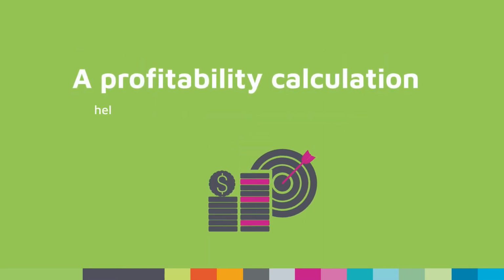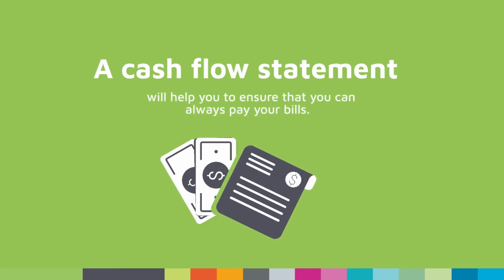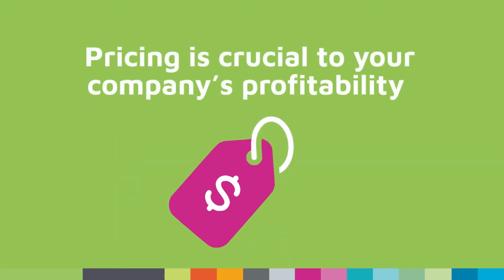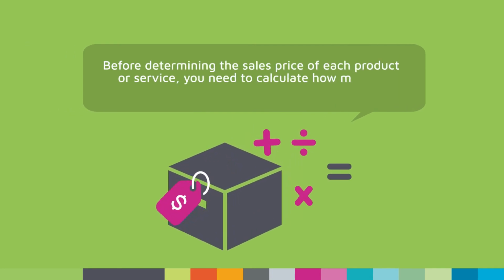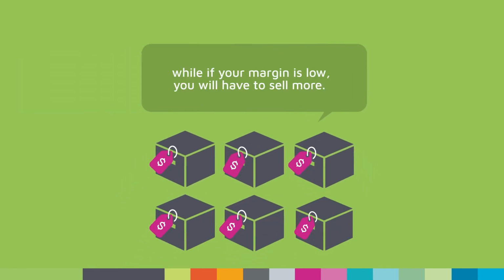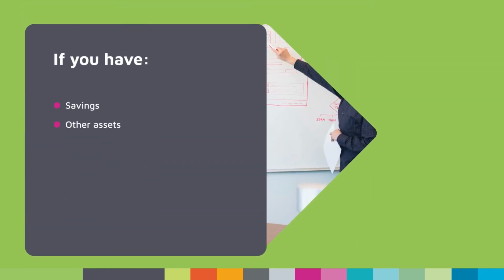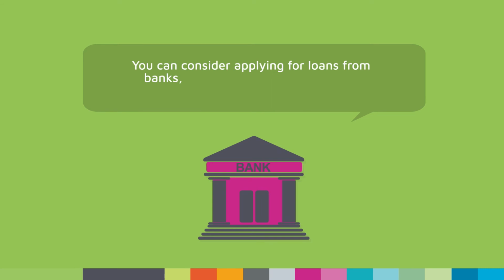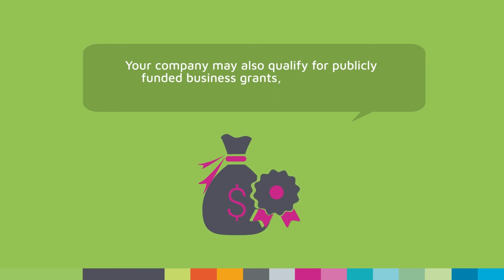From Idea to Enterprise: Business Financials and Profitability – Calculations, pricing and funding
Accurate calculations will help you to estimate your company's profitability and the amount of money you need to start your business. In this video, we go through different calculations from profitability, sales volume and financing statement calculations to cash flow statement, and take a look pricing and sales margin. We also introduce different business funding possibilities.

The video is part of the From Idea to Enterprise video series.